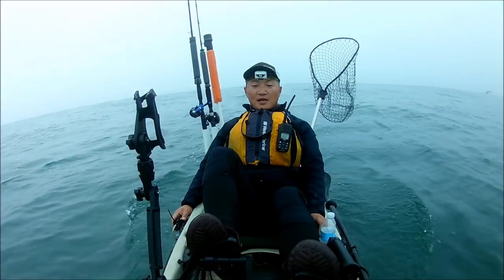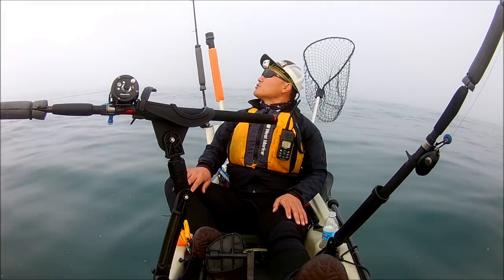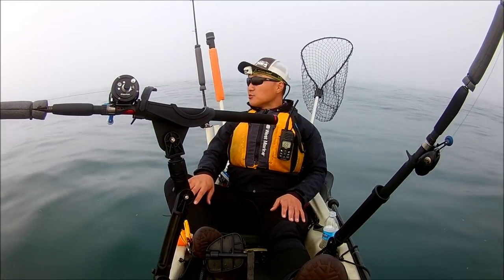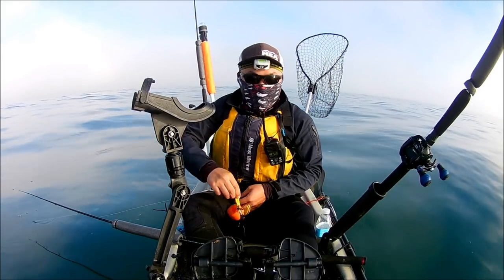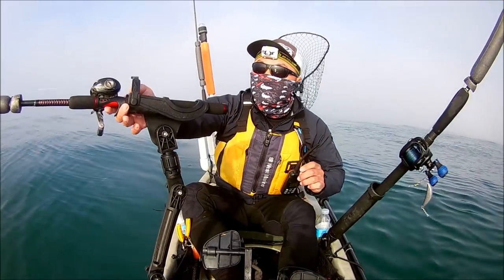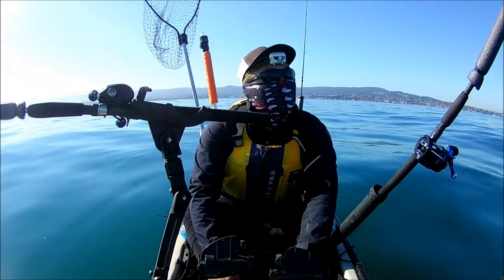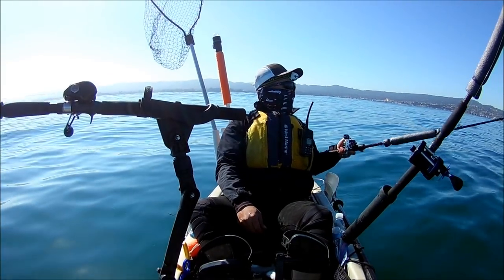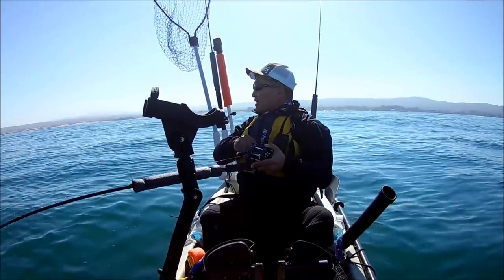Monterey Bay Kayak Fishing: White Sea Bass Hunt on my Hobie Revolution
Went out to Monterey Bay for White Sea Bass (GHOST) hunt with my buddy James. We spent the first half of the morning trying to run away from Rockfish and Lingcod, but then it became very quiet.

Gear List

Daiwa Lexa 300 7.1:1 ratio

Scotty Lake Troller Downrigger

Scotty Extender

Scotty Rod Holder

Scotty Rocket Launcher Rod Holder

Fish Clip Stringer:
16 inch 17 inch